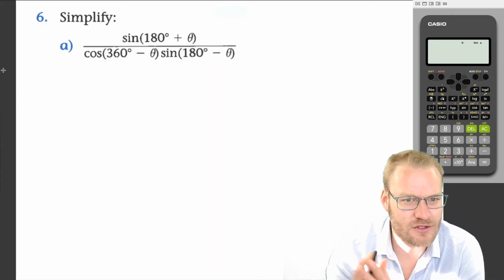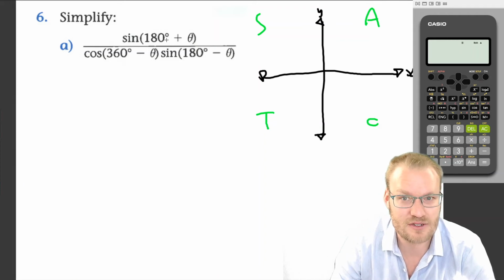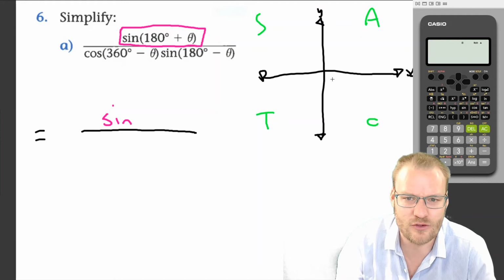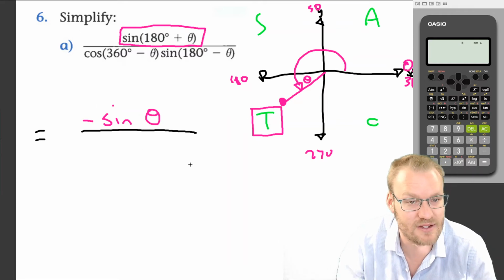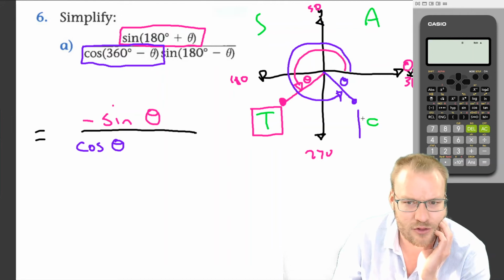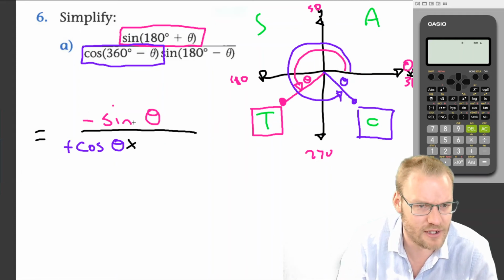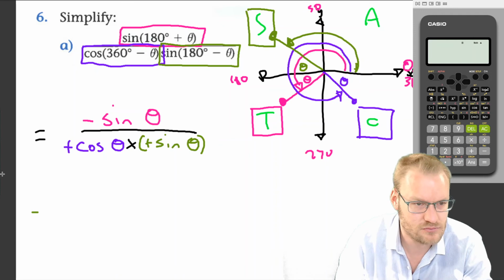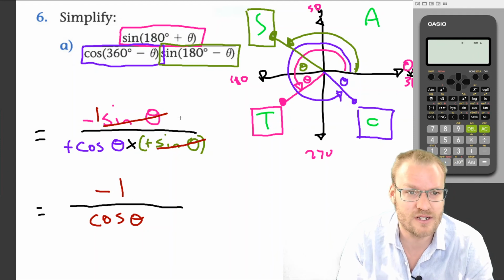Grade 11 Maths BE 7 4 6a